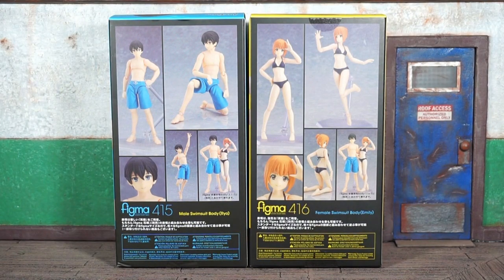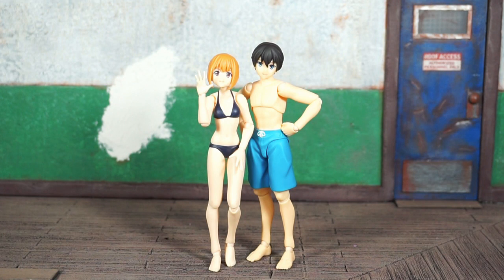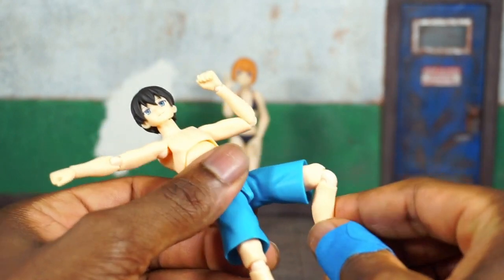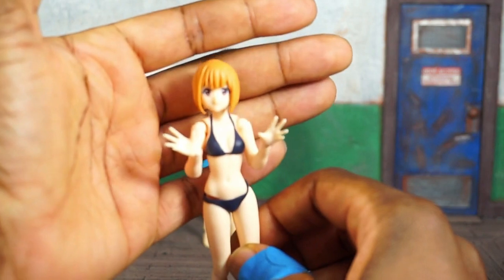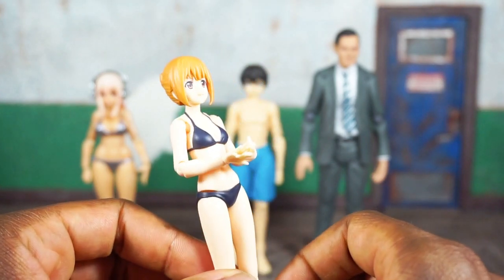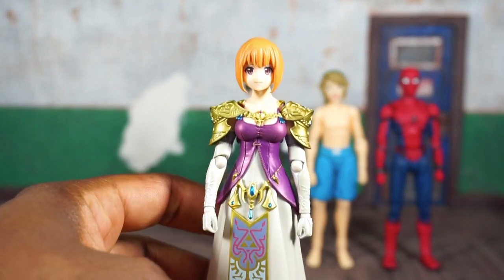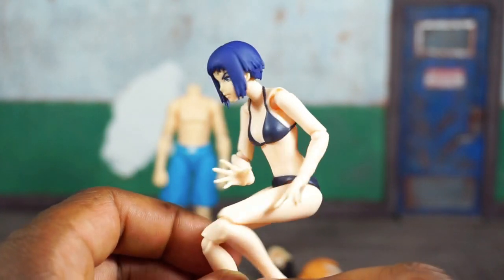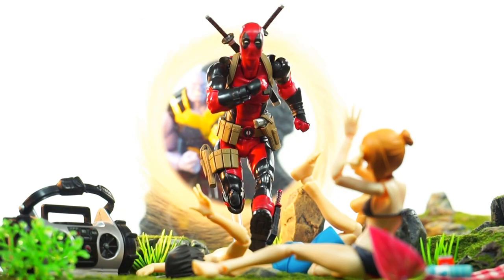Max Factory Figma Male (RYO) & Female (EMILY) Swimmers Action Figures Review